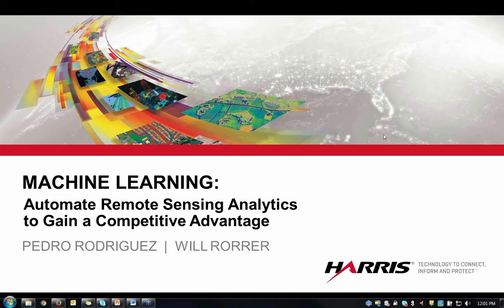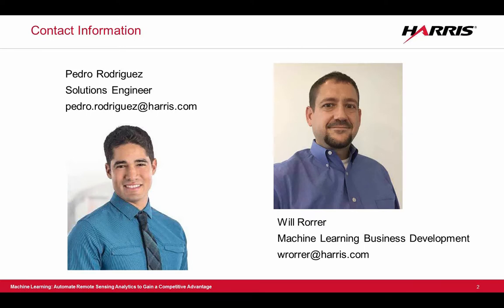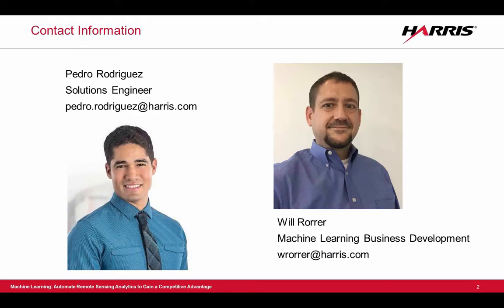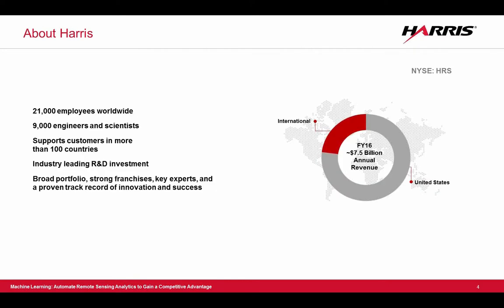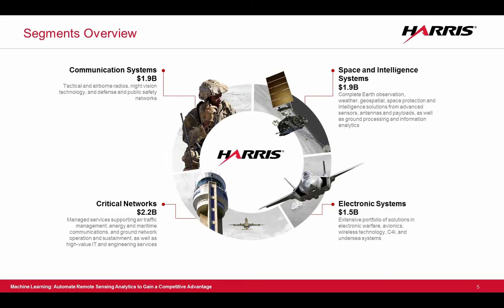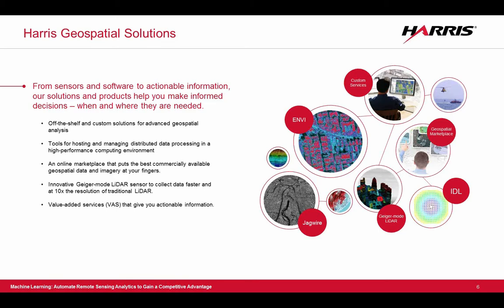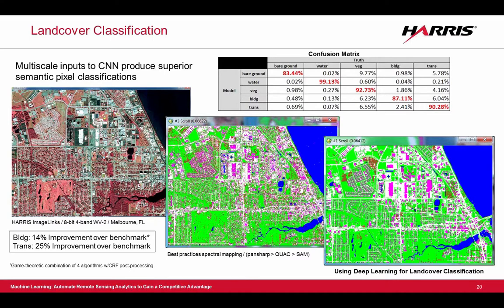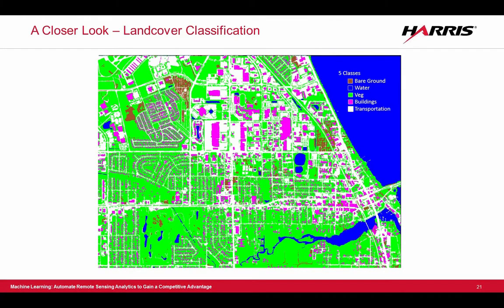Machine Learning: Automate Remote Sensing Analytics to Gain a Competitive Advantage | Webinar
Wondering how you can use machine learning, and more specifically deep learning technologies, to get a jump on the competition? This webinar will provide a brief, high-level overview of machine learning and its applications before delving into Harris’ five year head start developing deep learning technologies that are being deployed today. Harris has applied deep learning algorithms to solve remote sensing problems like target detection, feature extraction, and classification challenges.